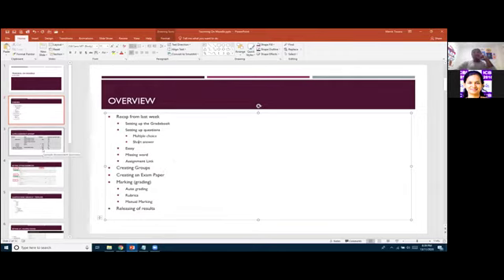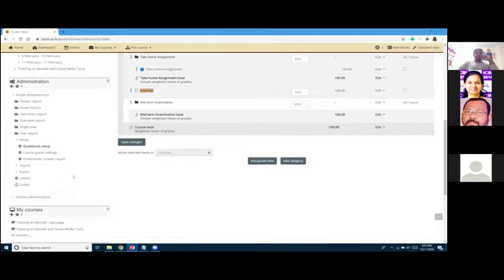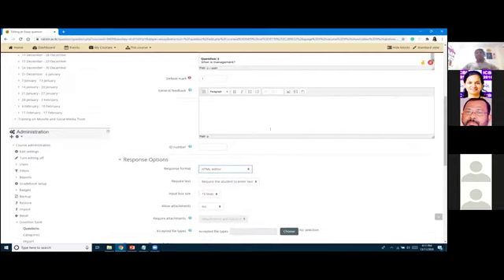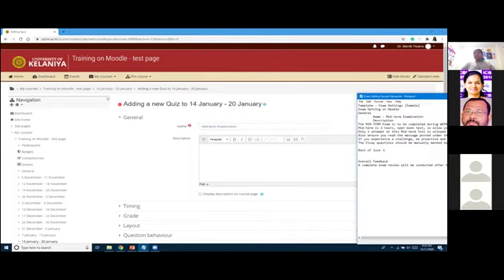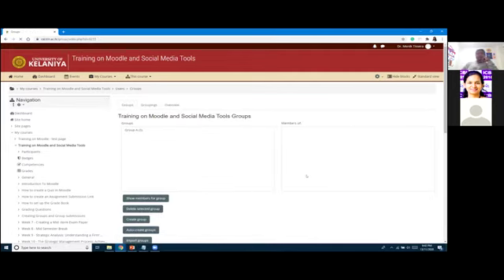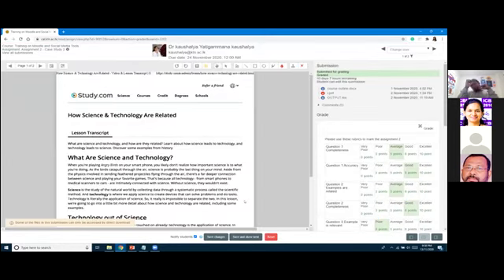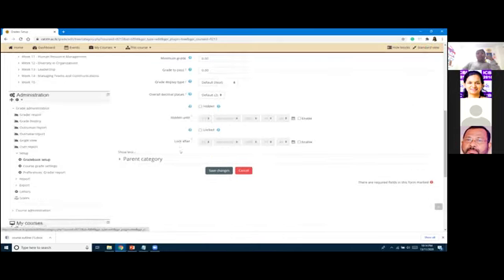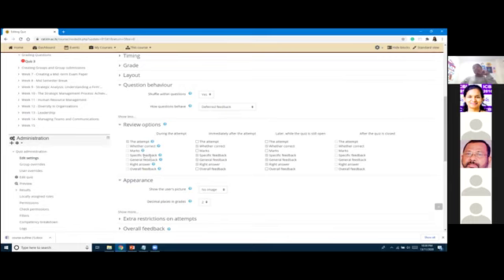Moodle Workshop Session 2